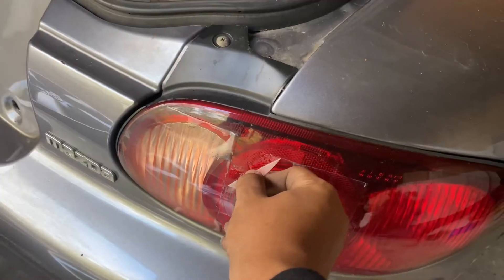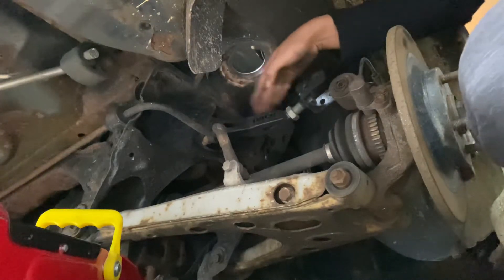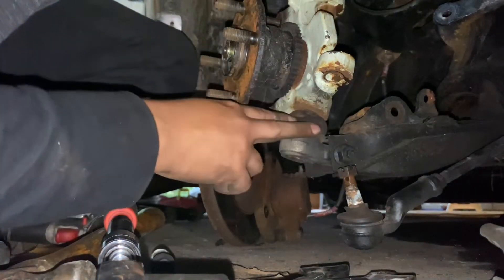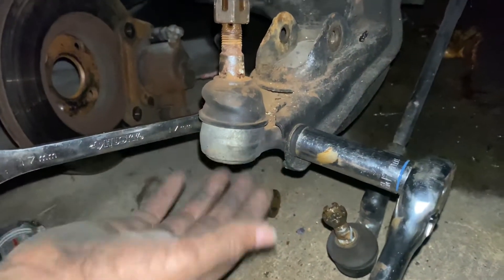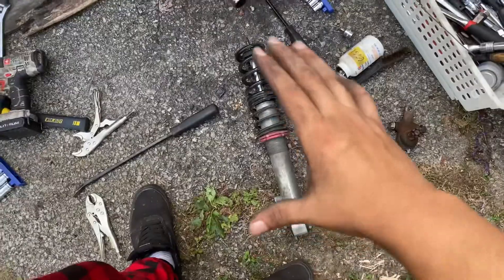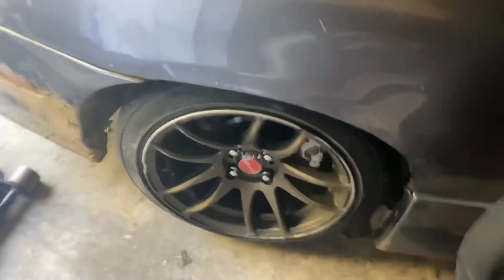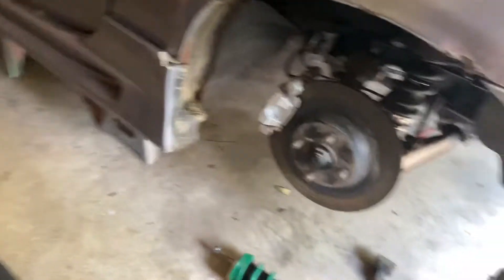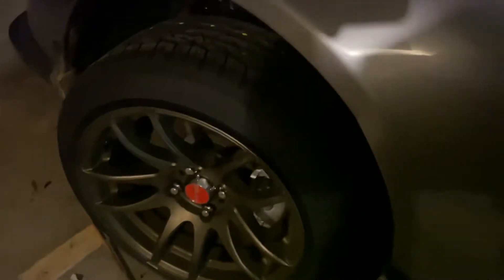INSTALLING BC COILOVERS ON MAZDASPEED MX5!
Hope you enjoyed this video of me doing coilovers, tailights, ball joints, control arms, and outer tie rod on my Miatas! Hopefully wasn’t too boring lol